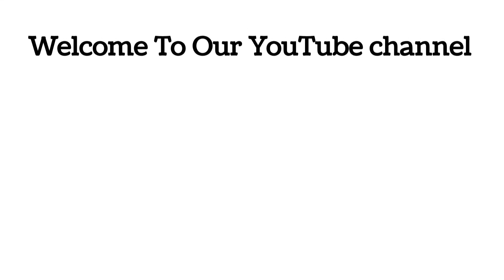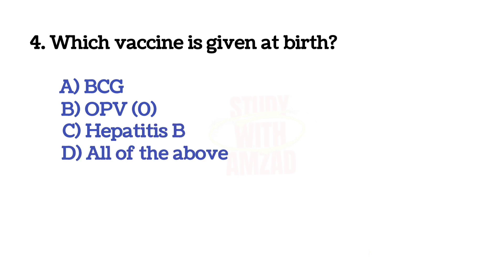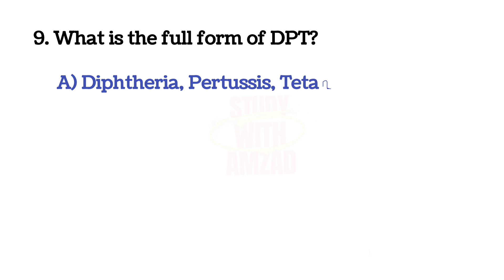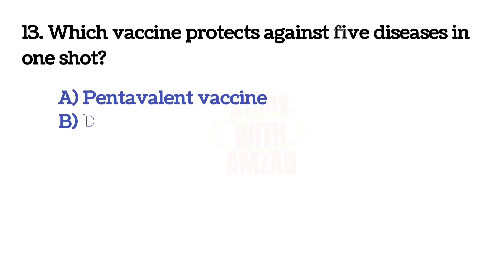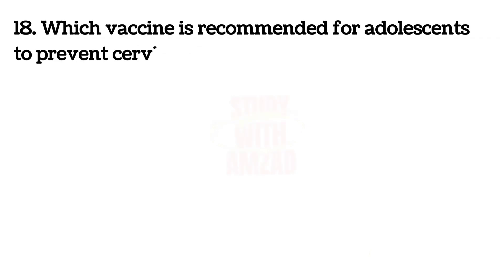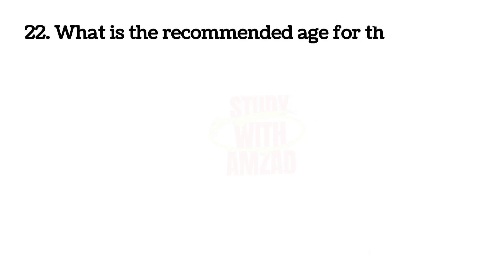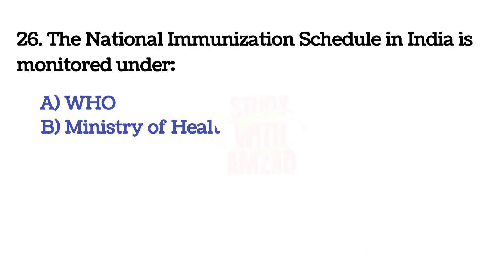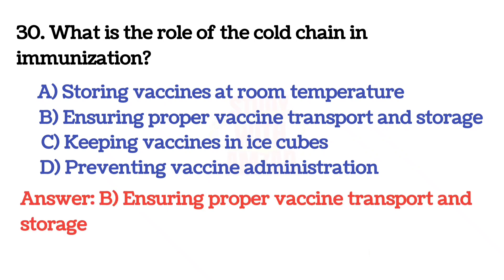Top 30 Nursing Mcq | Nursing Mcqs questions | Nursing Exam Preparation | Staff Nursing Officer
Top 30 Nursing Mcq | Nursing Mcqs questions | Nursing Exam Preparation | Staff Nursing Officer mcq
In this video, we bring you the Top 30 Nursing Mcqs with answers, specially, help you to ace your upcoming nursing compititive exams, wheather you are preparing for staff nurse exams ESIC, RRB, JIPMER, AIIMS , CHO Exam or any other nursing related exams .